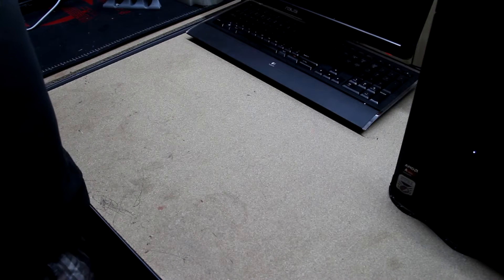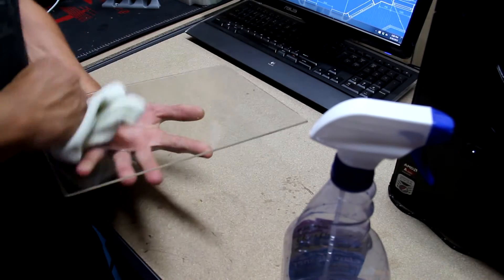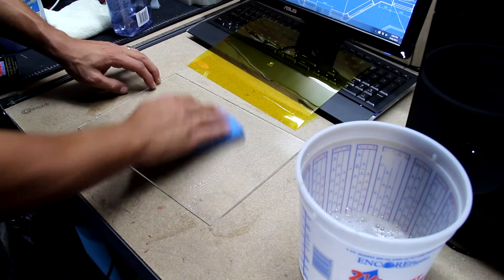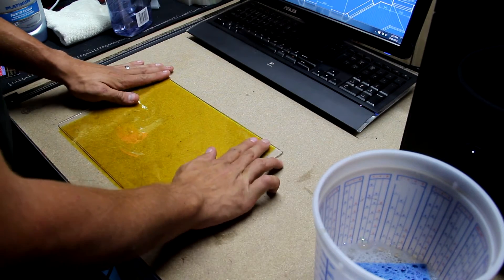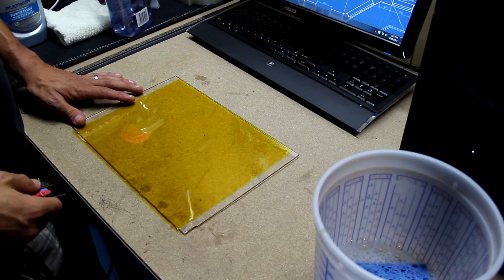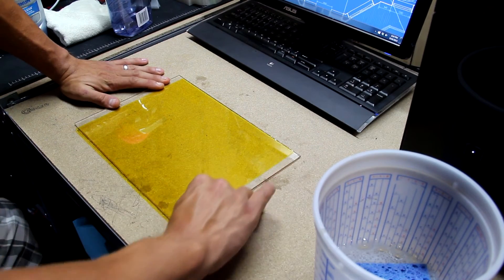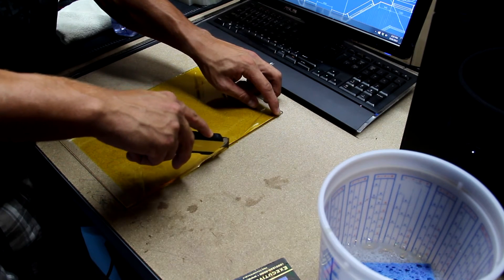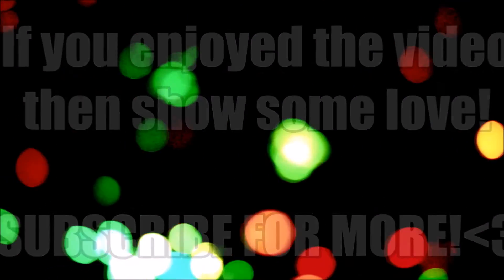3D Printing Tutorial - How to Apply Kapton Tape (The Easy Way) - Fix For Bubbles on Your Print Bed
How to apply kapton tape to your glass build plate the easy way using some soapy water and a credit card. If you are having trouble applying kapton take and are constantly getting air bubbles on the build plate then this quick tutorial video is just what you were looking for.